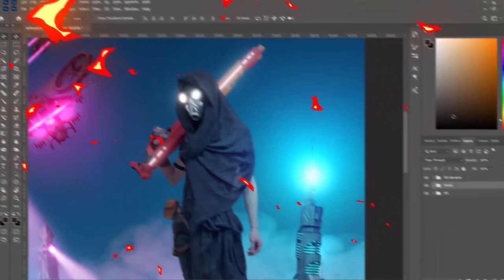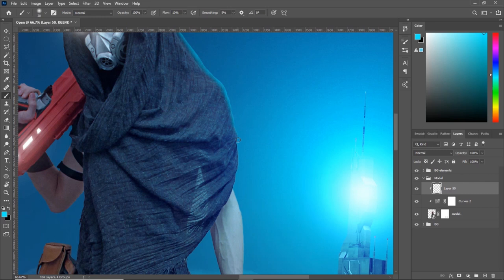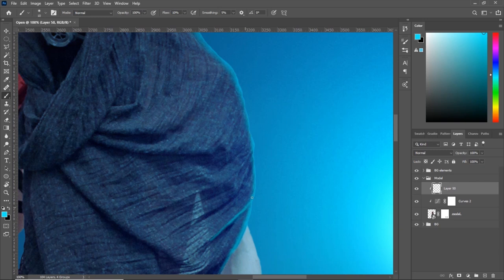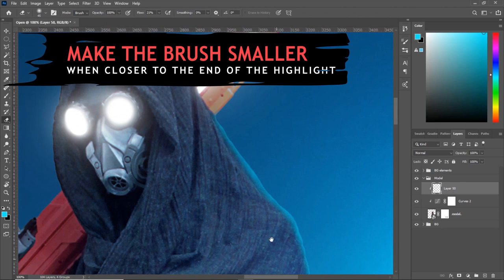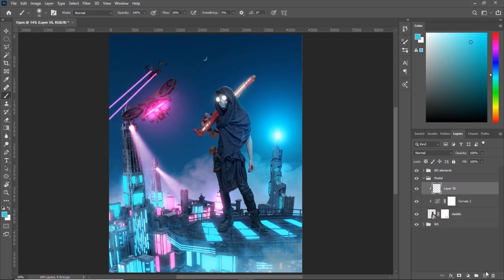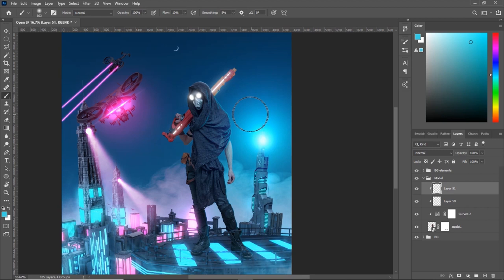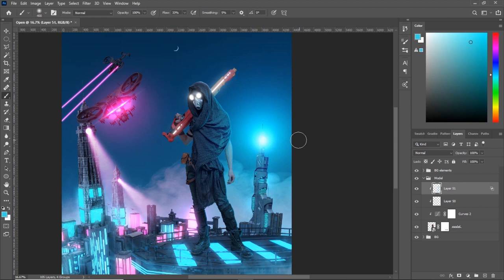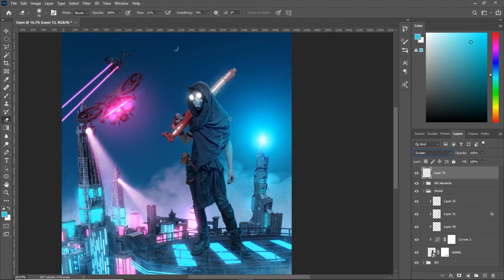How to paint dope highlights using a mouse in Photoshop/You don't need a tablet to paint!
you have probably heard a hundred times before that using a drawing tablet will make your life easier and saves you a ton of time, well I'm not denying that.but the thing is you can still use your skills to work without a tablet if you can't get one and that's exactly what I've shown you here...enjoy!